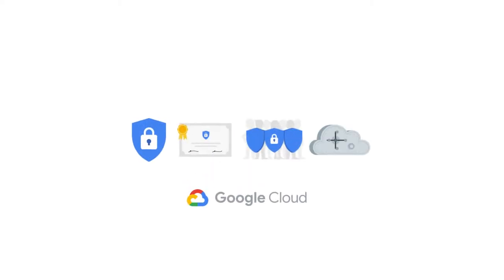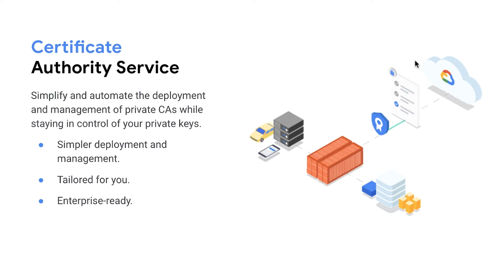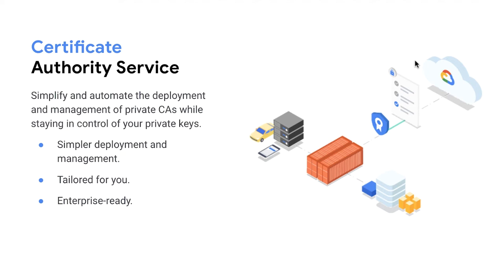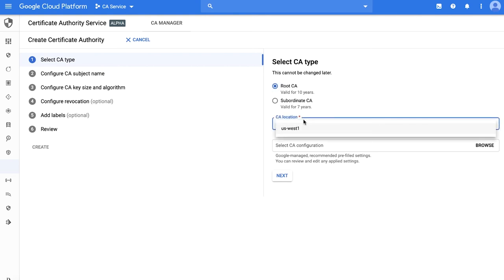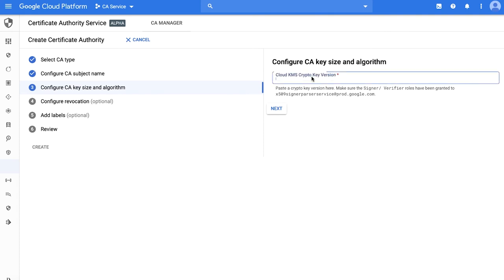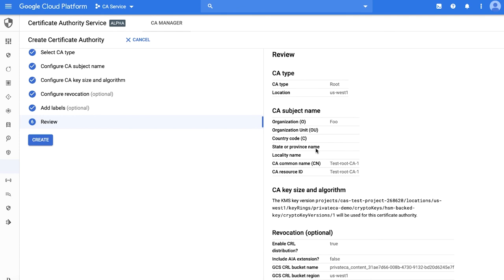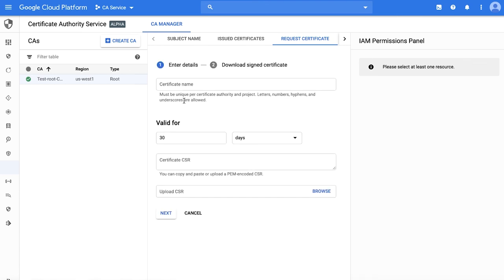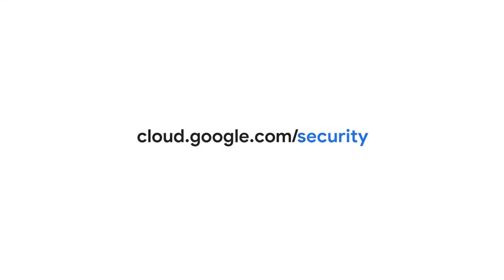How can I simplify the management of private certificate authorities (CAs)?